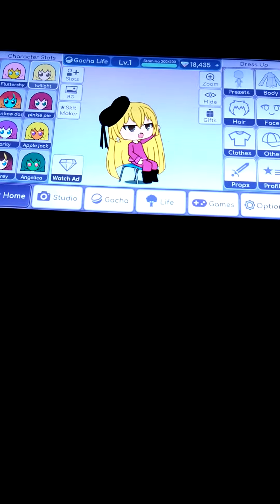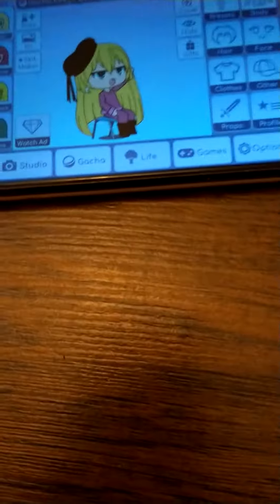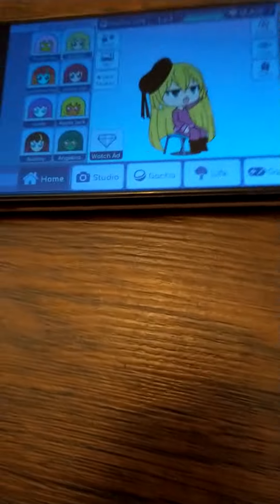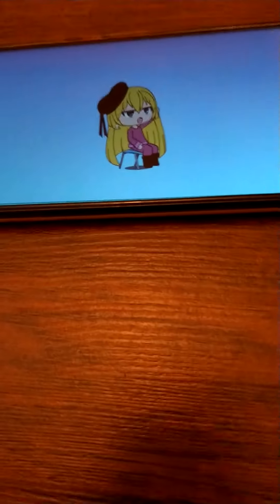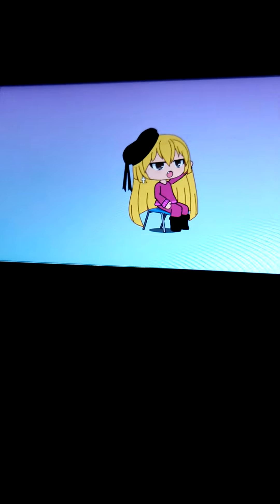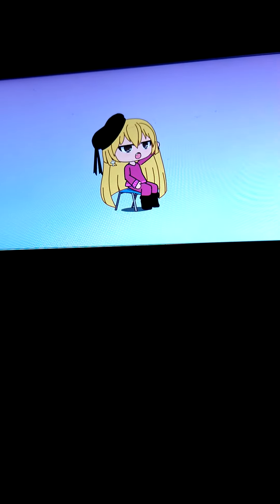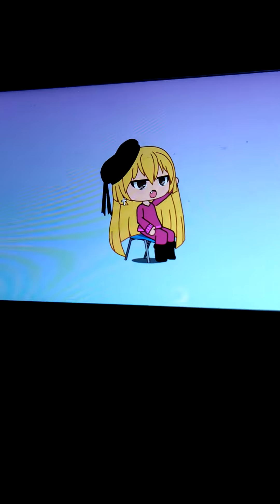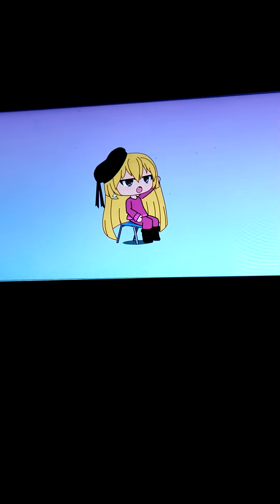I not your Barbie girl 😏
So she
So she is so cool